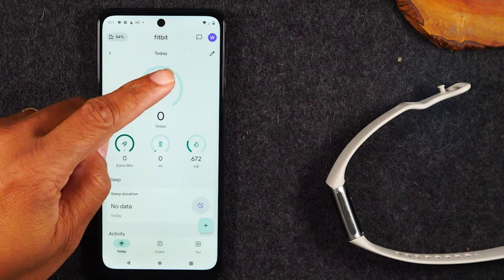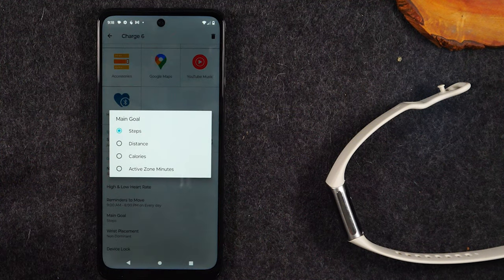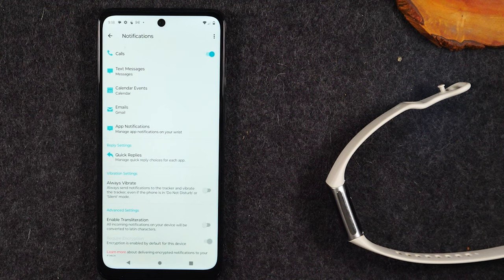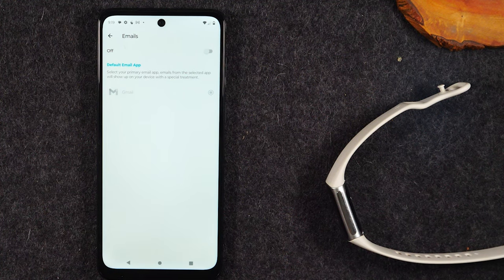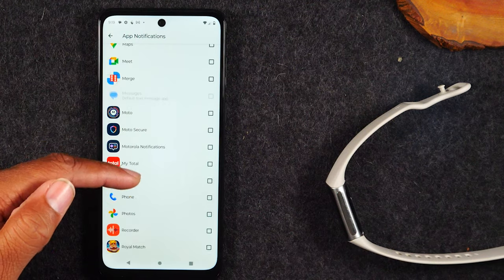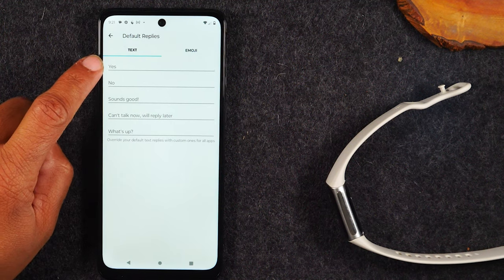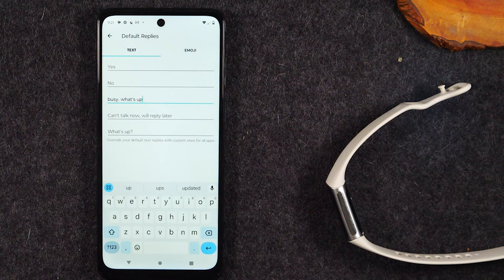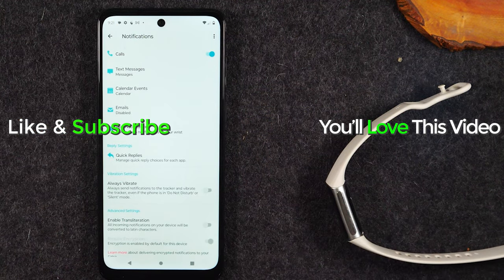Fitbit Charge 6 Turn on App Notifications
✨These Go GREAT with the Charge 6✨
📌Charging Craddle
📌Replacement Watch Bands